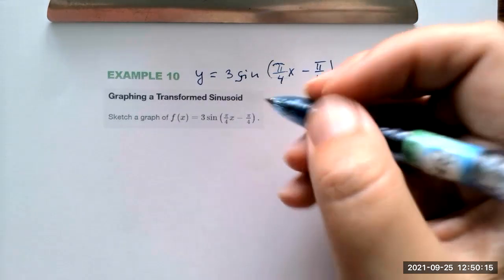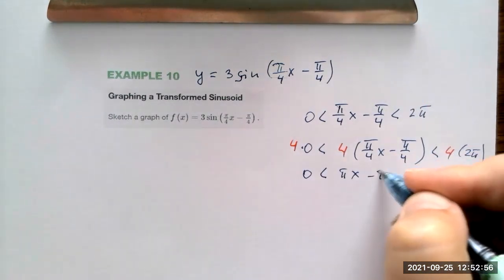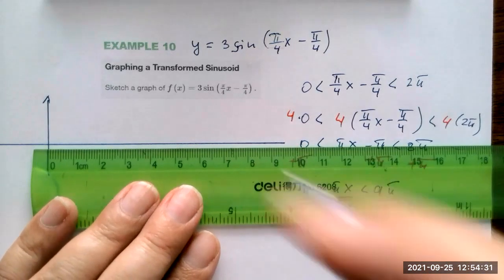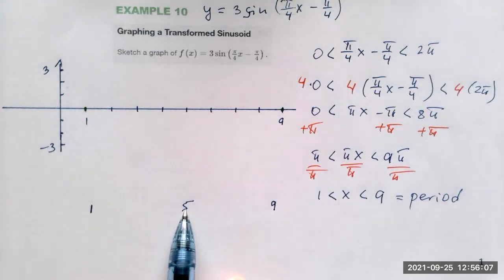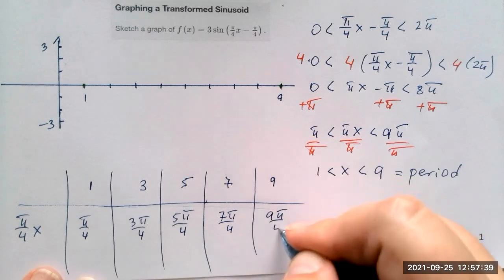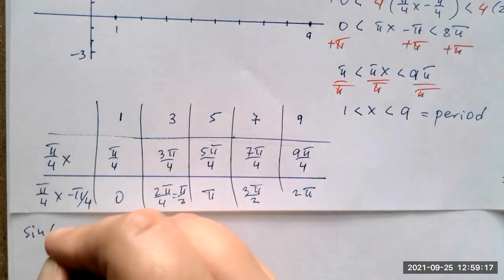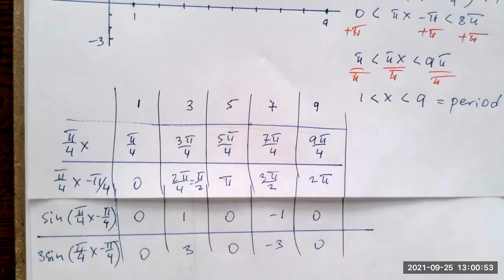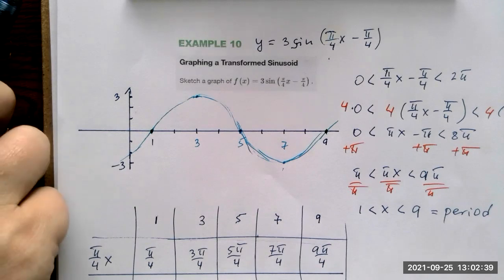Trig 8 1J Alternative method Graphing transformation of sine Ex10